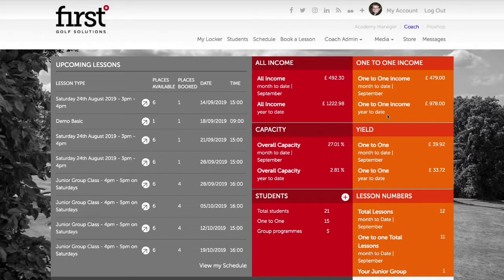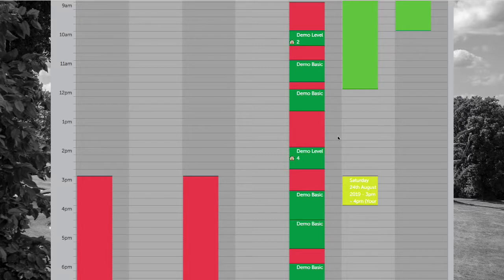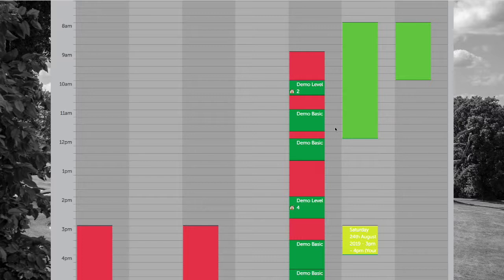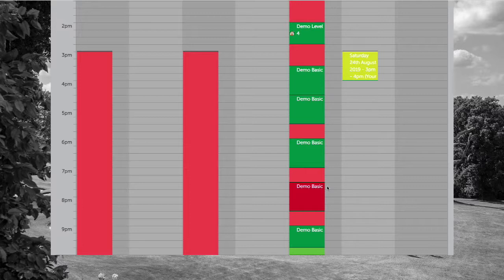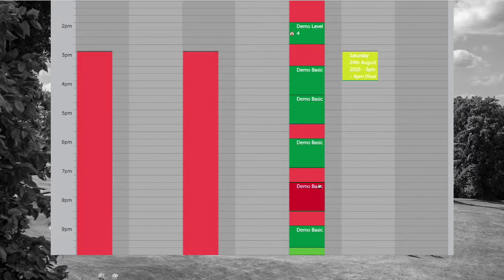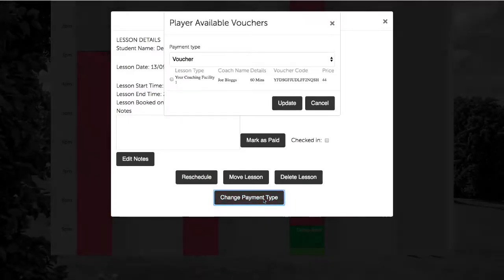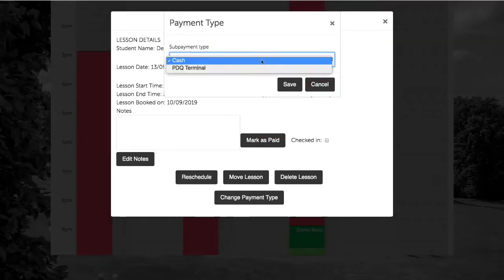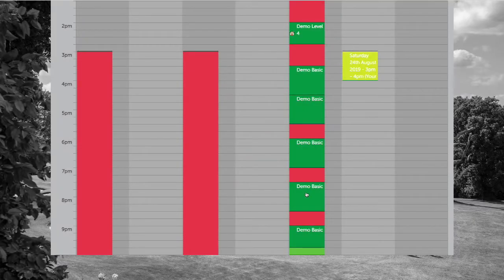Updating the Paid Status of a Lesson in the Schedule